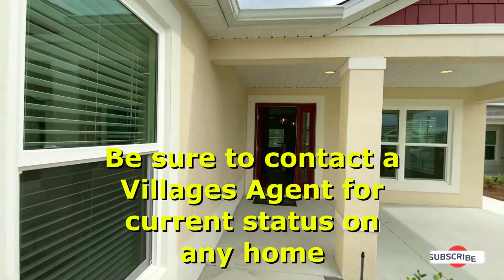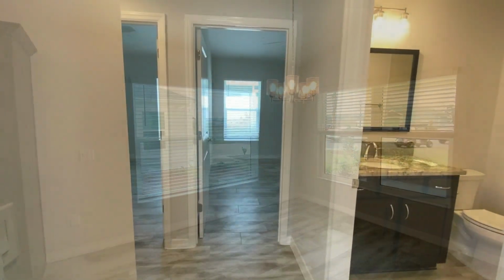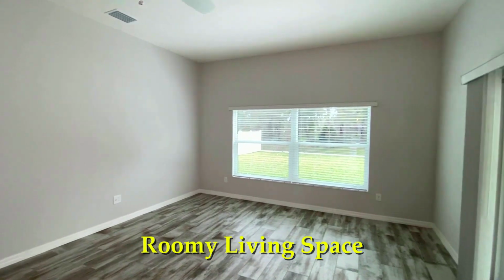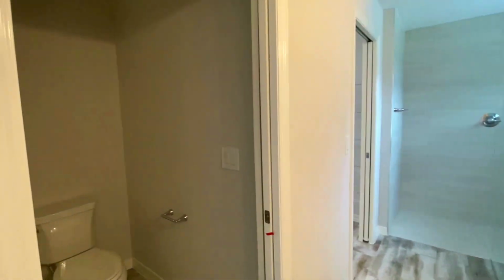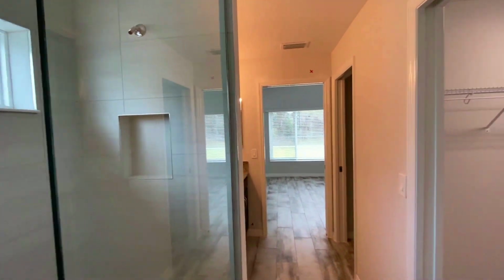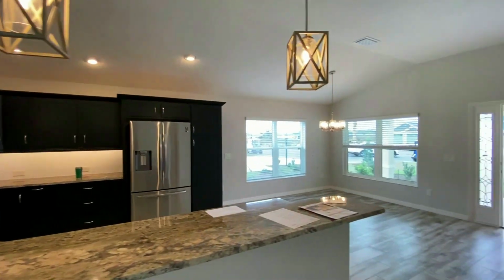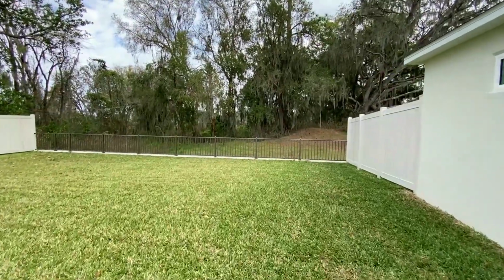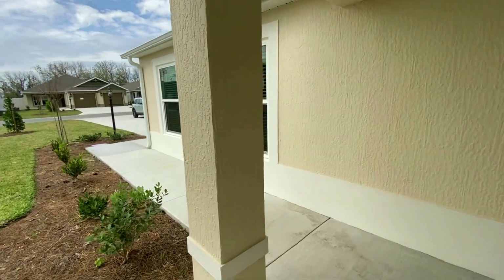The Avondale Courtyard Villa OPEN HOUSE in The Villages.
The Video is an Open House of The Avondale Courtyard Villa in The Ty Villas that are in The Village Of Chitty Chatty, The Villages Florida. 55 plus retirement community.
Our Channel is dedicated to bringing wholesome content about The Villages Florida for all those who are thinking about moving to Central Florida!
And as always, Thank You for visiting our channel.